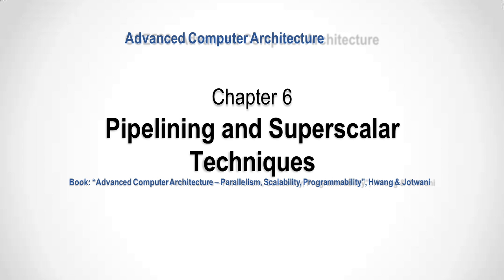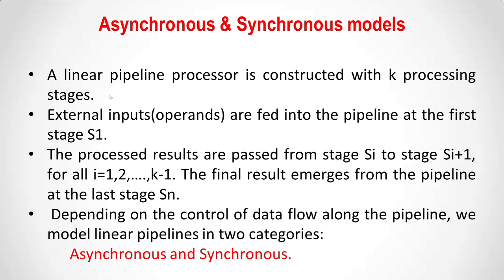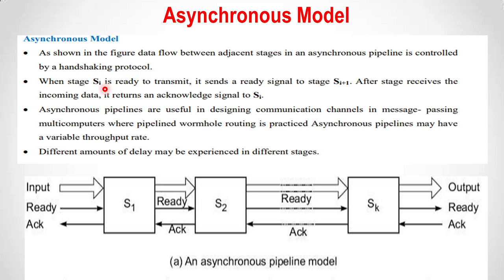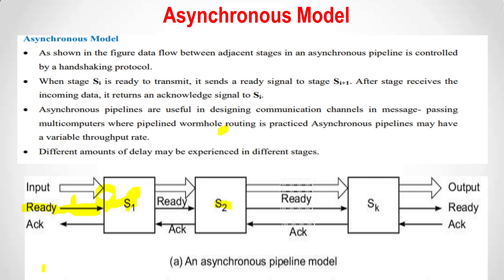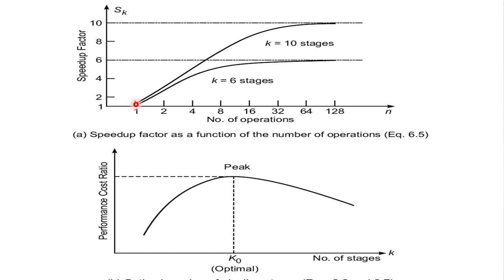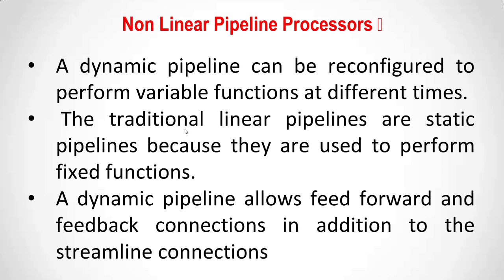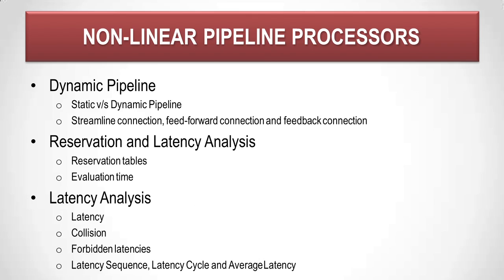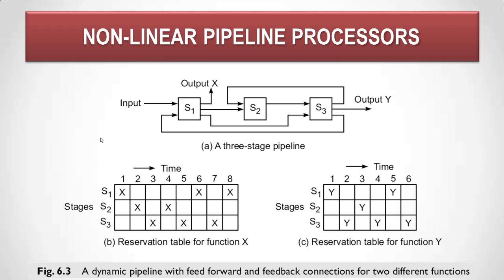linear pipeline vs non linear pipeline